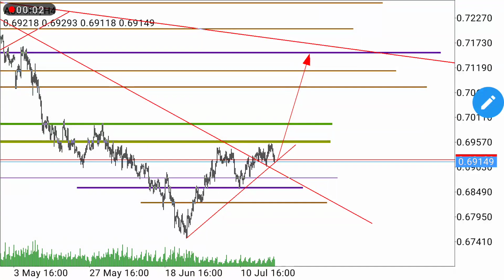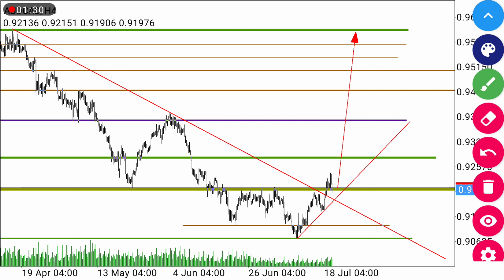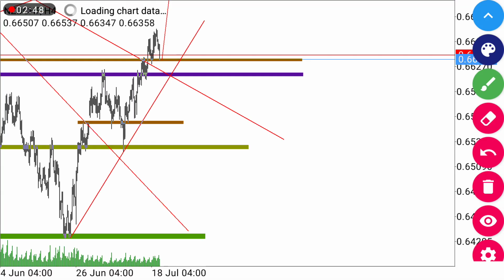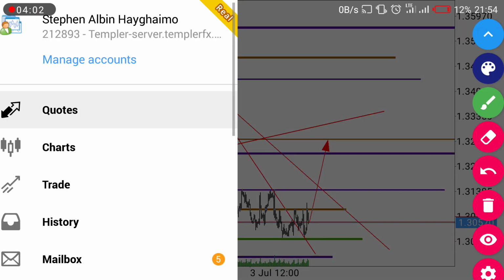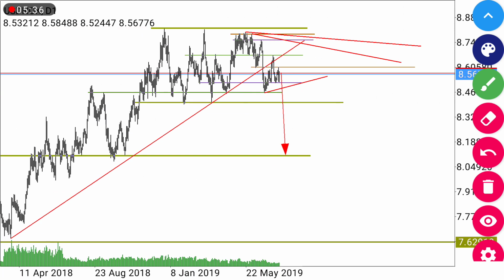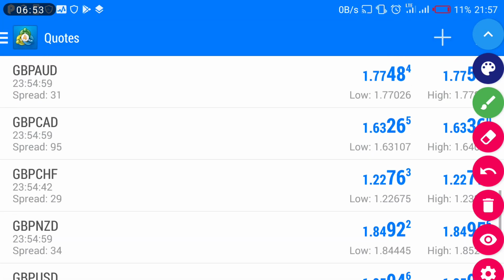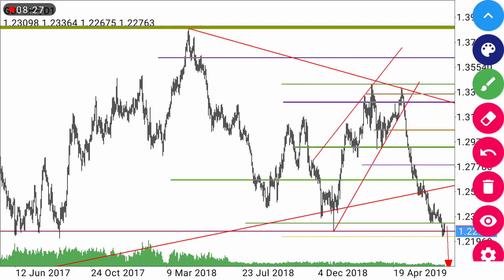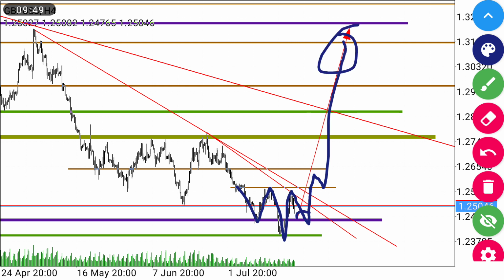MARKET BREAKDOWN (forex analysis) from 22nd-26th July for ( AUDs,NZDS,USDs and GBPs)